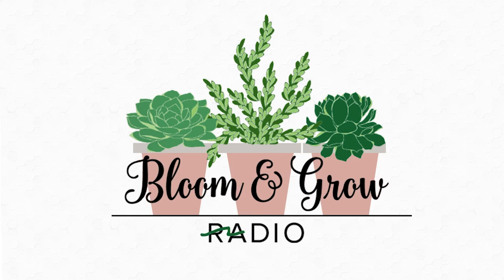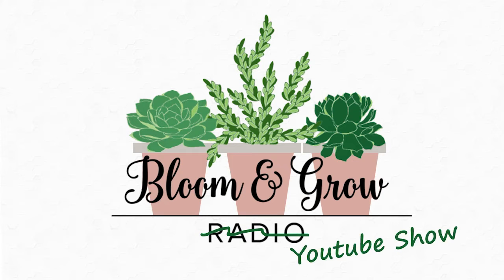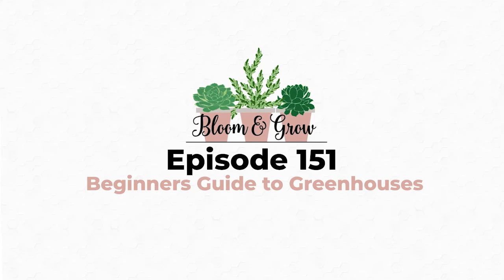Ventilation and Humidity Tips for Your Greenhouse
One of the most common questions gardeners have about greenhouses is about ventilation. ‘How do I ventilate my greenhouse?’, ‘how many fans should I add to my greenhouse?’, and more questions are answered in this video with Patrick of Greenhouse Info.

Aside from floors, walls, and panes, Patrick shares the other requirements you should consider when making a greenhouse and how to avoid common mistakes like rot due to extreme temperatures.

Check out the full episode of 'Beginner’s Guide To Greenhouses'

00:27 What materials do you need for a starter greenhouse?
00:48 What are the different types of greenhouses?
03:14 How does ventilation work for greenhouses?
05:55 Which vents does Patrick recommend?
07:30 Why does your greenhouse need proper ventilation?
08:06 Can you run electricity to your greenhouse?